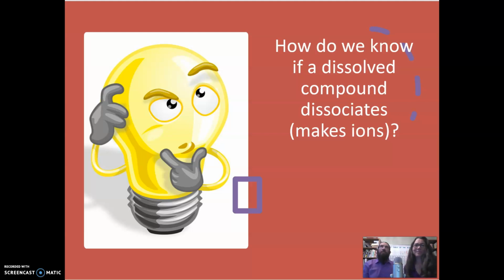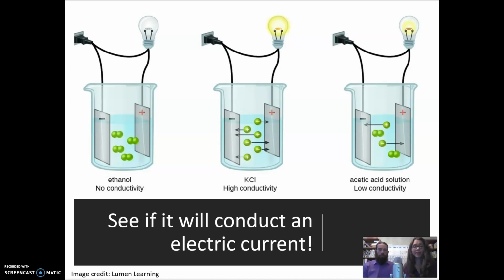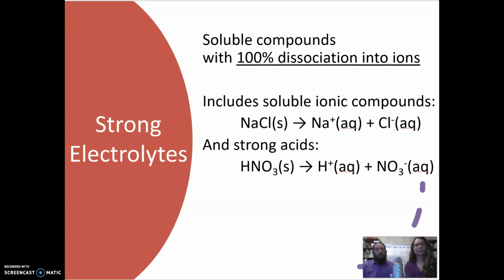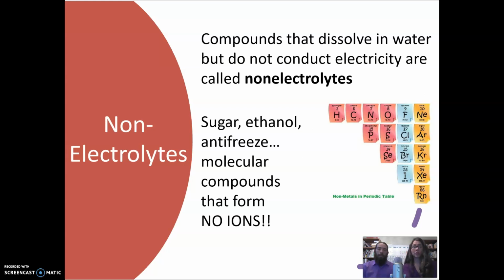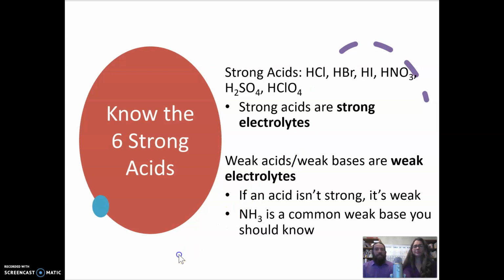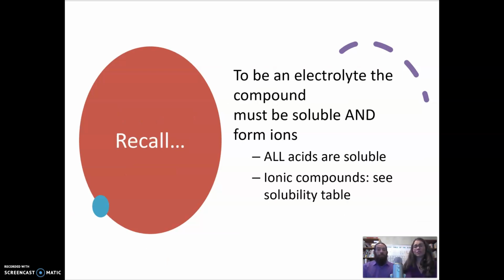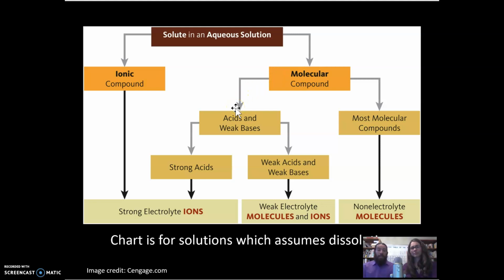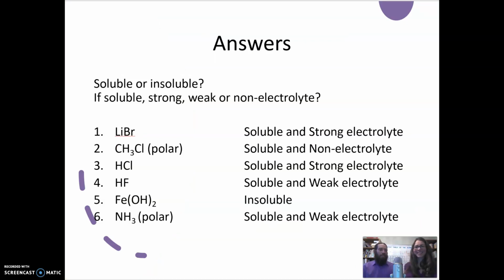Chapter 4 Lecture 3 Electrolytes